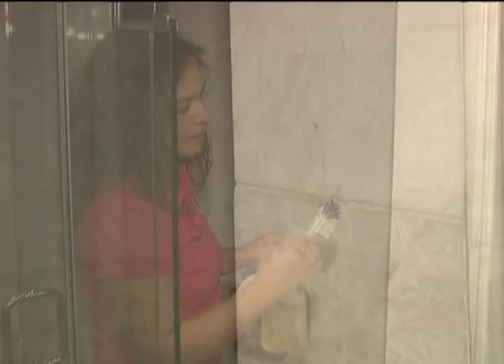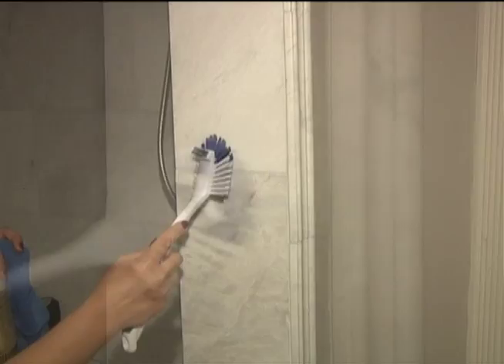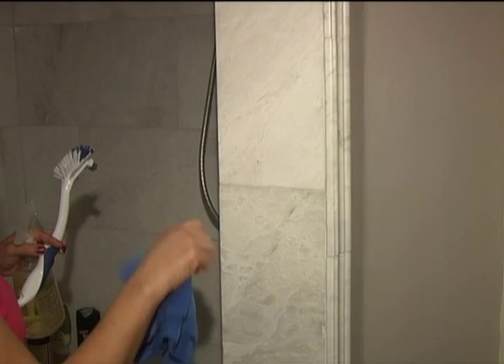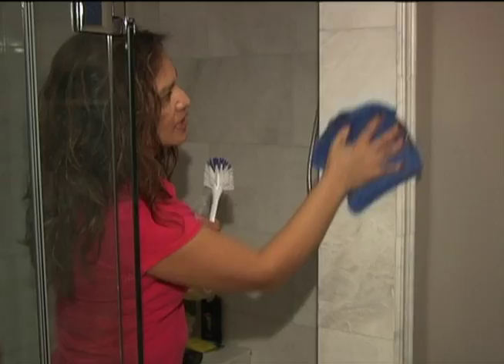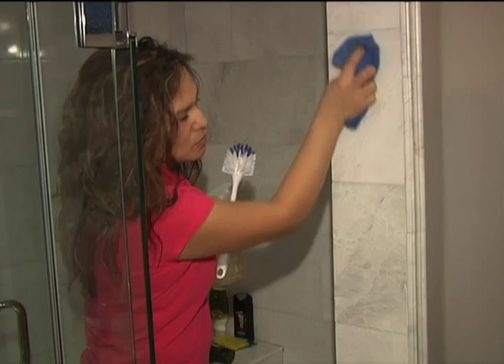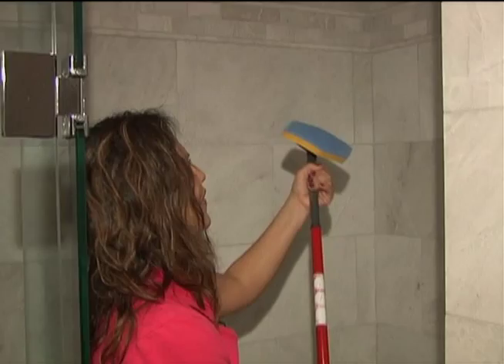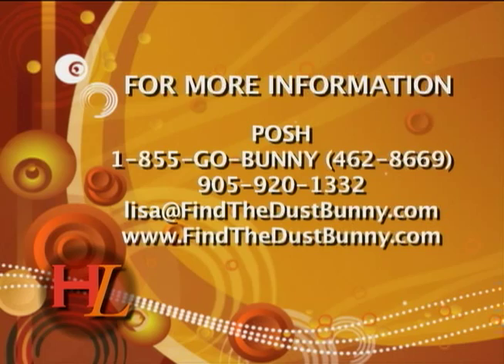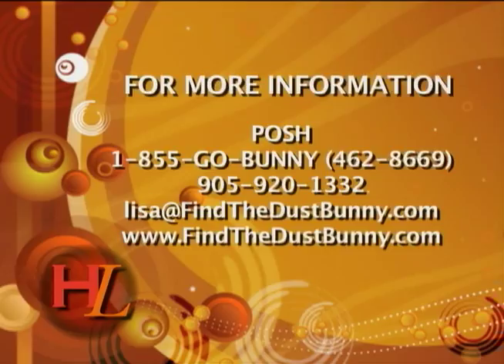Lisa on the Hamilton Life TV show - shower cleaning tips!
Watch Lisa provide cleaning tips for the shower on the Hamilton Life TV show, on location with Kate Lane!

Includes a review of Posh from Linda Rourke, host of the show. (2:25 minute mark).

Linda had some great things to say about her Posh cleaning service!

Be sure to check out the show, Hamilton Life, on Cable 14 - episodes are viewable from their facebook